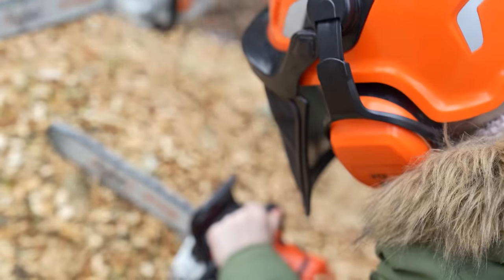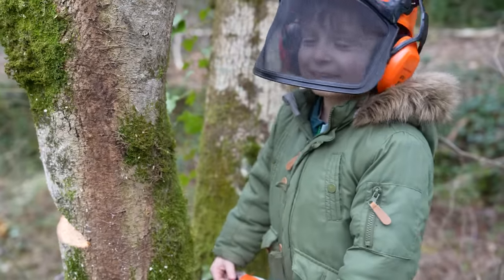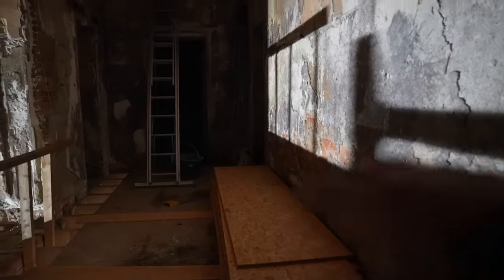The floor structure is reinstated, roof update.